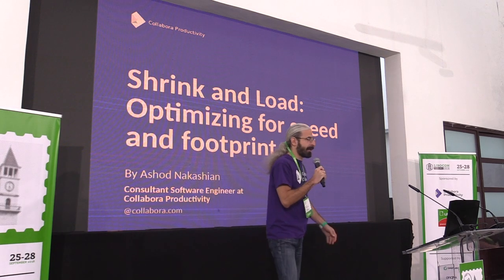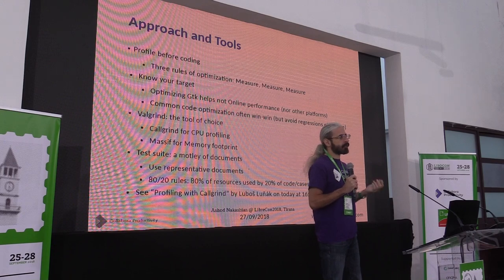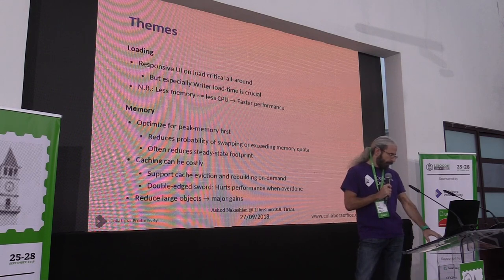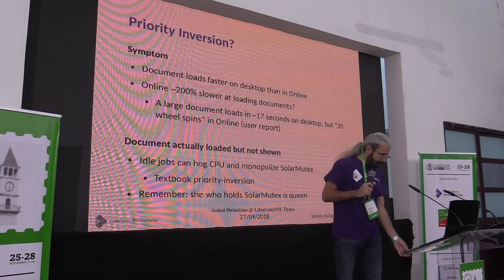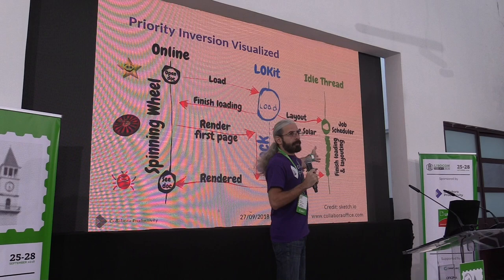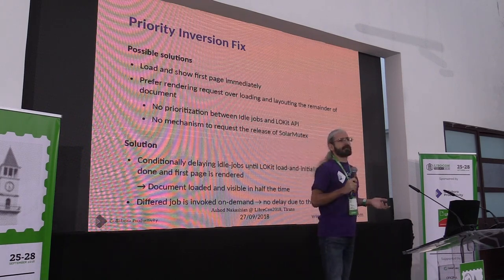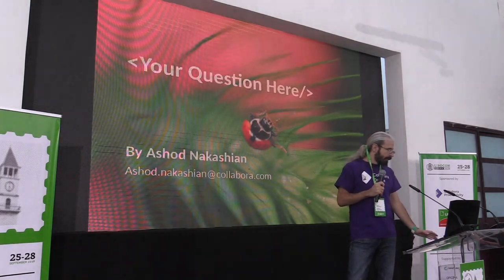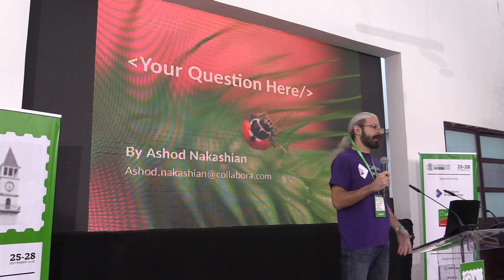LibreOffice Conference 2018: Shrink and Load: Optimizing for speed and footprint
LibreOffice Conference 2018: Taking Testing Mountain

A presentation from the LibreOffice Conference 2018, in Tirana, Albania. Presenter: Ashod Nakashian